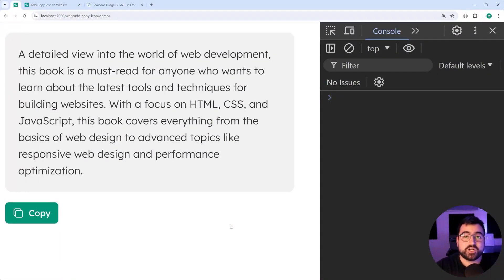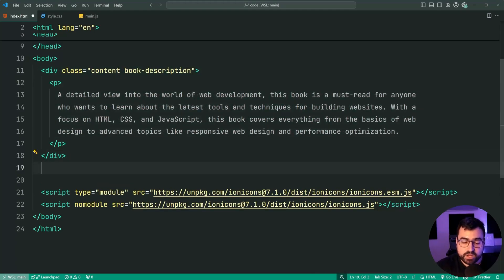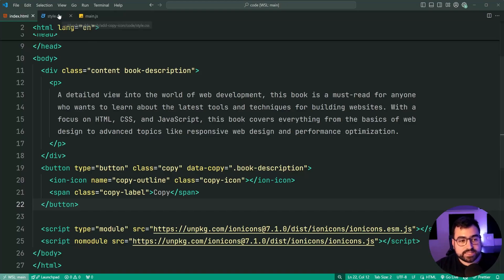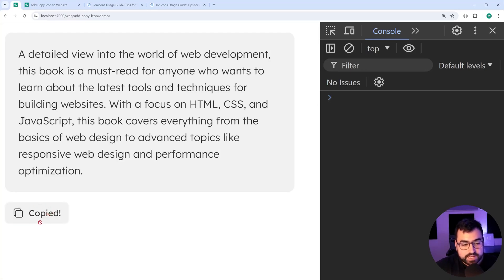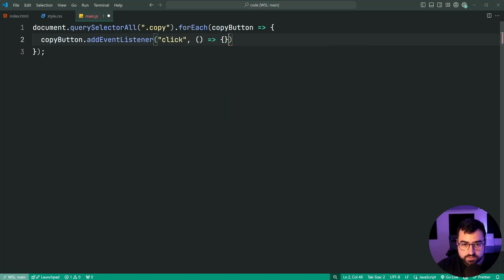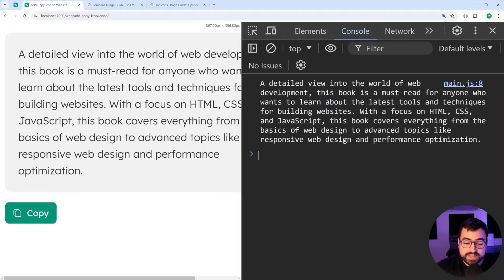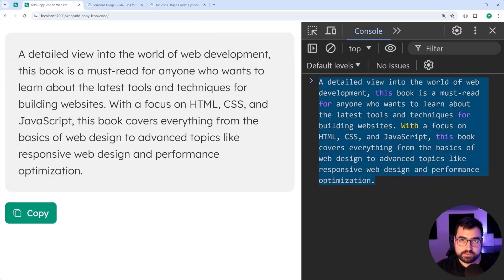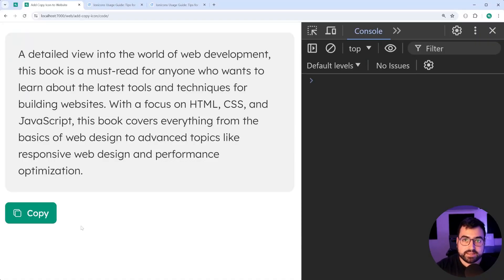How To EASILY Add a COPY BUTTON to Your Website With HTML, CSS & JS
In today's video, I'll show you how easy it is to add a "copy to clipboard" button to your website using HTML, CSS & JavaScript.